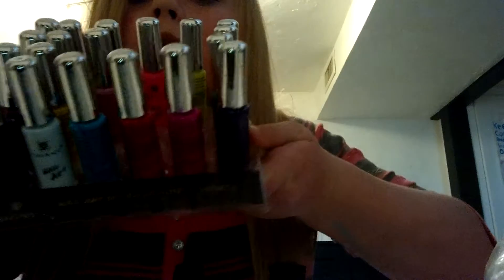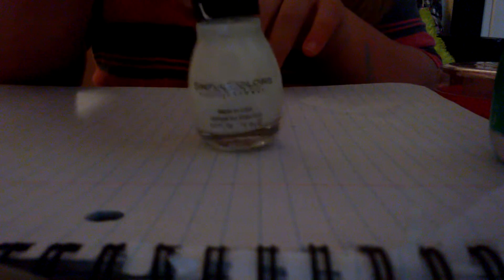March 16, 2016